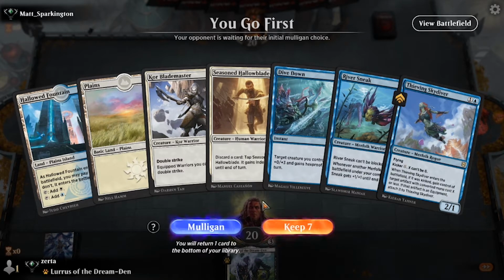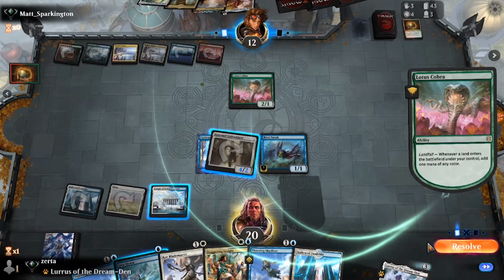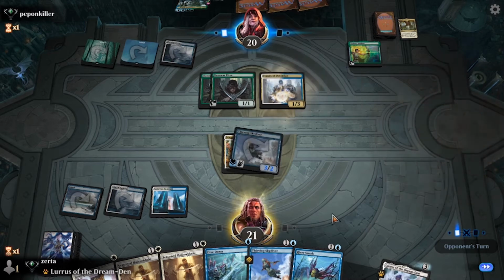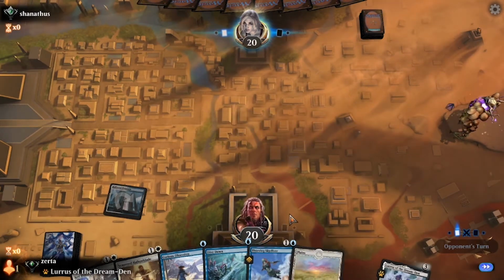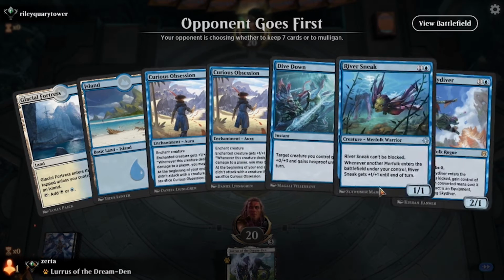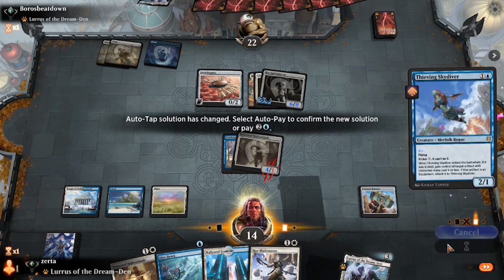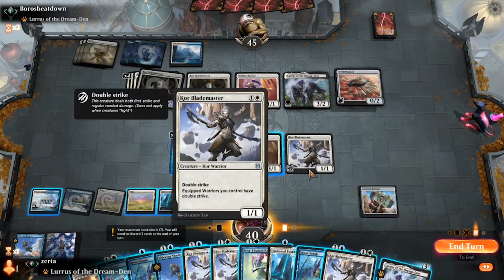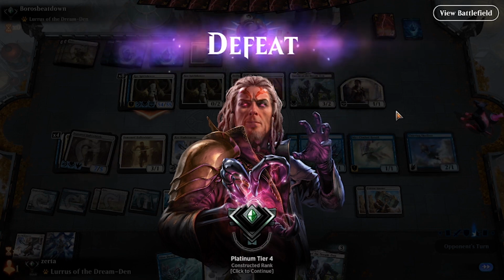Historic Hammer Time